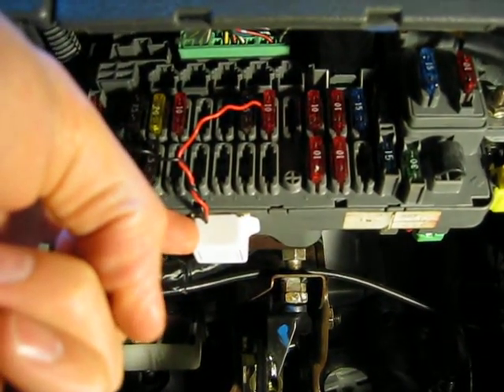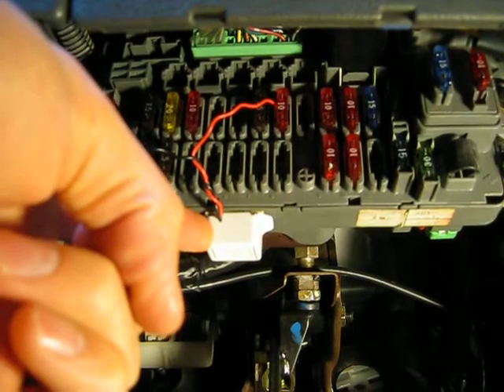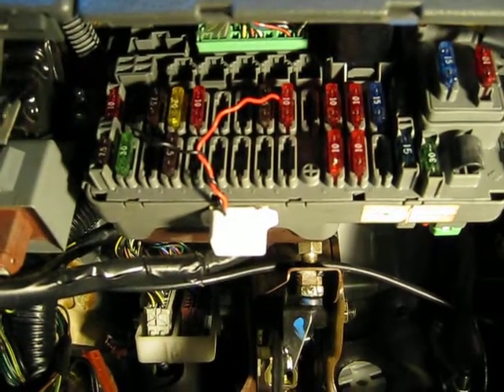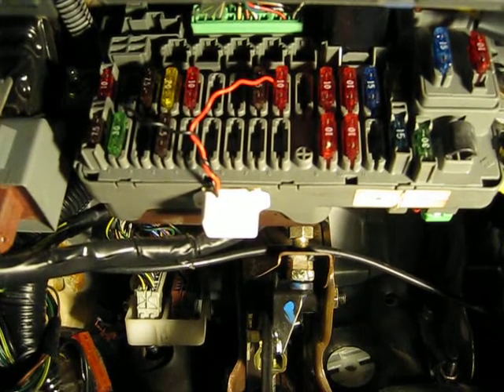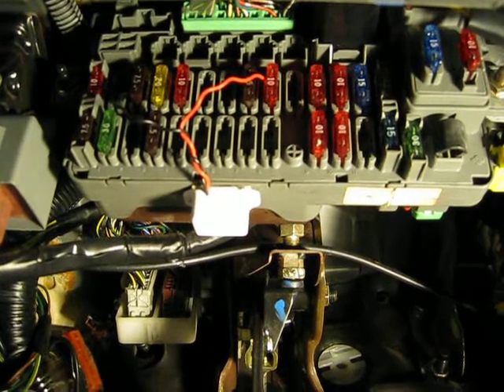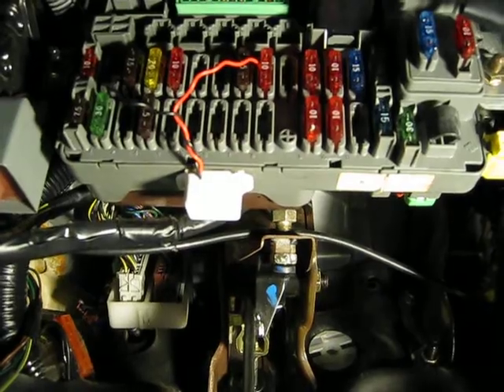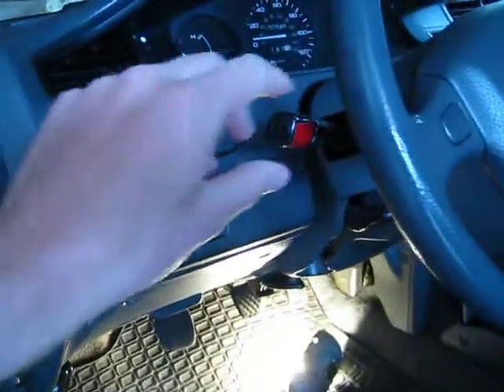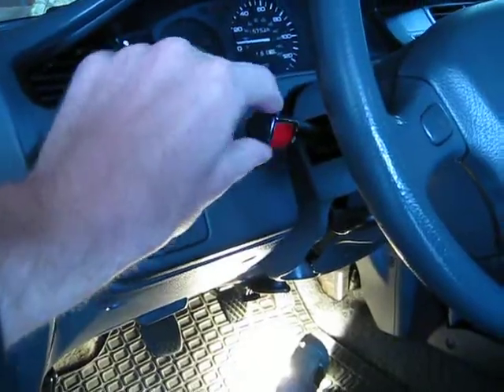Civic Headlamp Buzzer Installation (1992-1995)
If you own a 5th generation (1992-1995) or earlier Honda Civic, you've probably found yourself in this situation...  stranded with a dead battery after leaving your headlights on.

Well, this $3.49 fix can be installed by the least mechanically inclined and will have you throwing away you jumper cables in no-time.

Materials required: 12v Piezo Buzzer ($3.49 @ Radioshack), and a Needle Nose Pliers.

Higher resolution pics available here.

Kudos to fourthgenhatch.net for providing this fix!